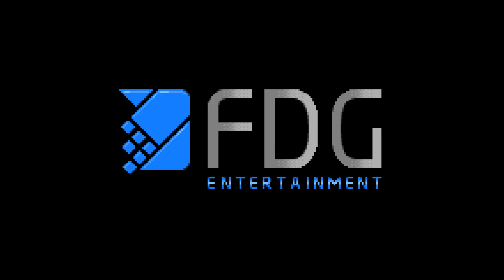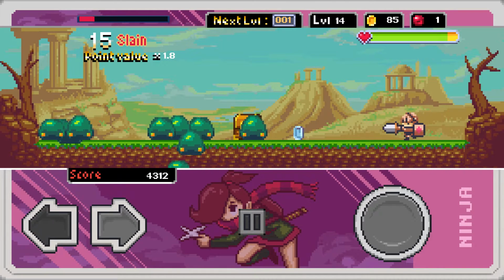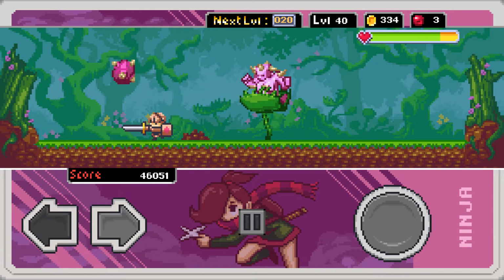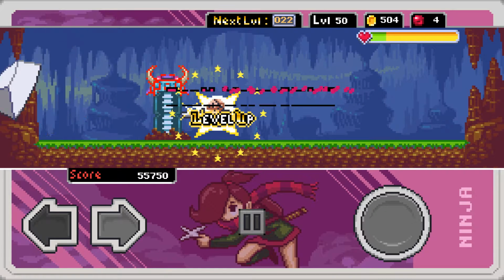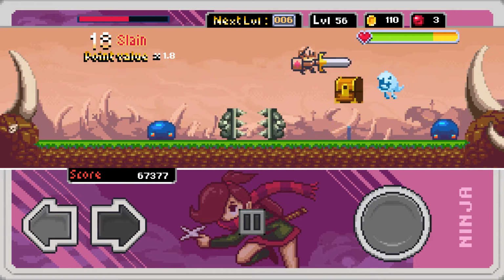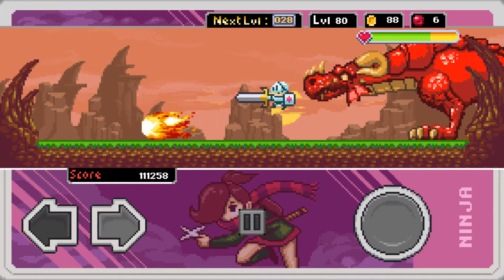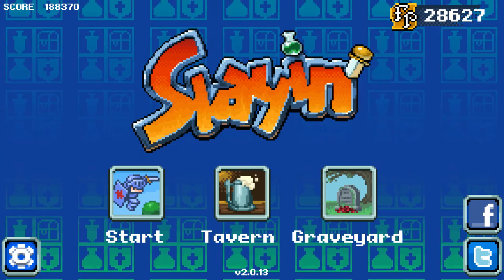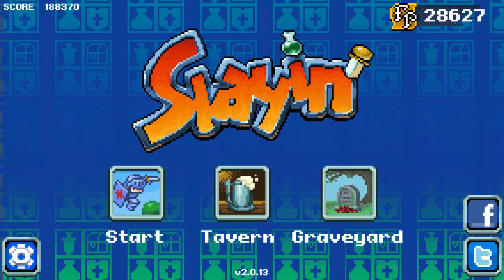Slayin Knight Gameplay for Android - Lvl 105 with 188k Score!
Android upload. I'm sorry in advance for the loud game audio during the recording. I hope you like the gameplay!